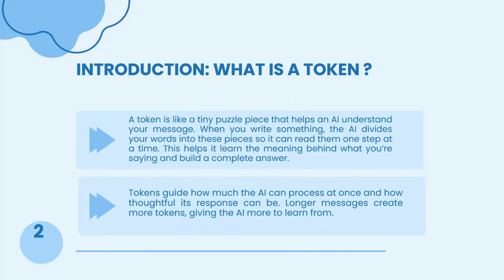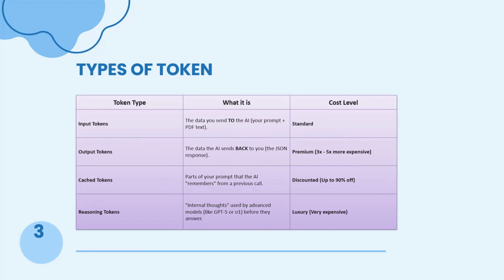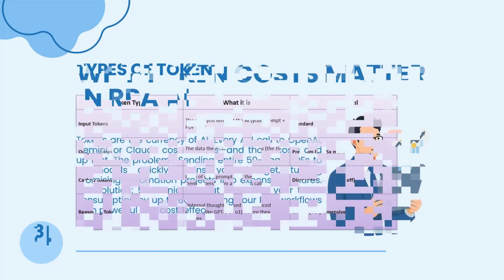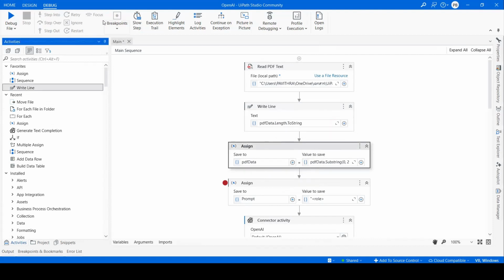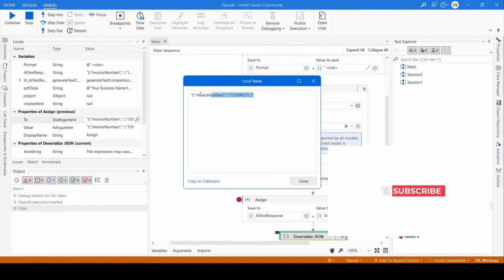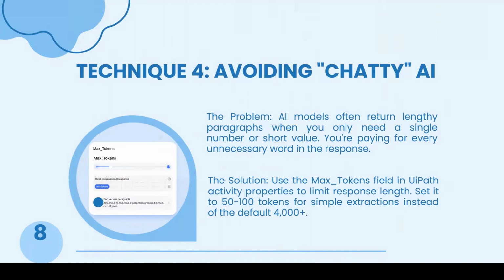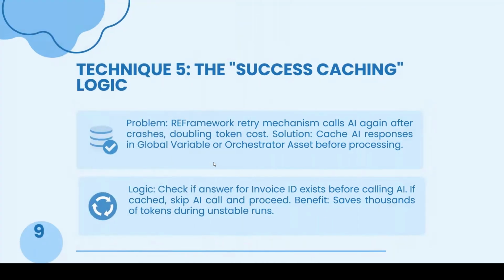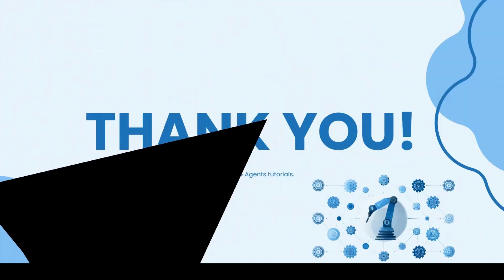Why Your AI Bot is So Expensive (And How to Fix It in 10 Minutes)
💸 𝗛𝗼𝘄 𝗺𝘂𝗰𝗵 𝗶𝘀 𝘁𝗵𝗶𝘀 𝗔𝗜 𝗯𝗼𝘁 𝗴𝗼𝗶𝗻𝗴 𝘁𝗼 𝗰𝗼𝘀𝘁 𝘂𝘀?
This is the most common question we hear a lot. And honestly… it’s a valid concern. If you’re sending raw OCR text to OpenAI, you’re burning your budget.

In Part 3 of our AI & Agents Series, I’m sharing 5 senior-level strategies to reduce token consumption by up to 80% without losing accuracy.

🚀 What you’ll learn:

The Pre-Filter Strategy: Using Regex and Substring to "trim the fat" before calling the API.
Model Selection: When to use GPT-4o-mini vs. Pro (The 80/20 Rule).
Muzzling Chatty AI: Using the Max Tokens property to stop expensive hallucinations.
Success Caching: Preventing double-billing during REFramework retries.
System Prompt Optimization: Saving thousands of tokens with XML structure.